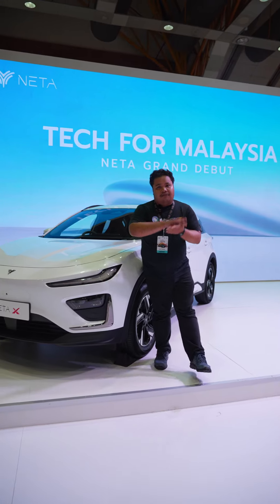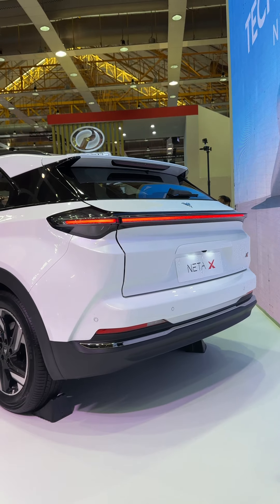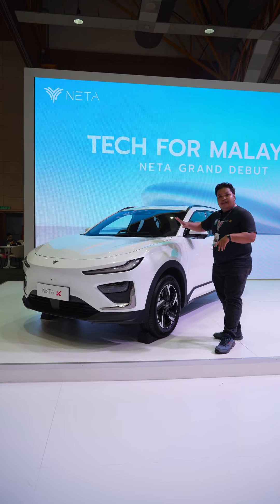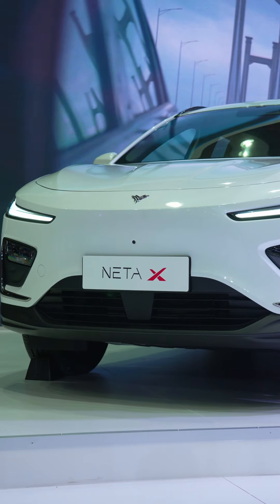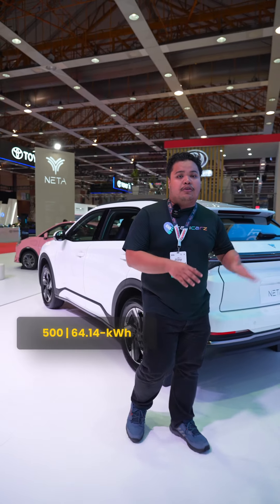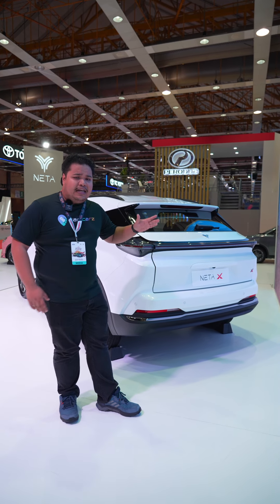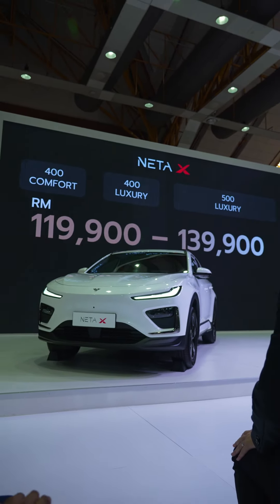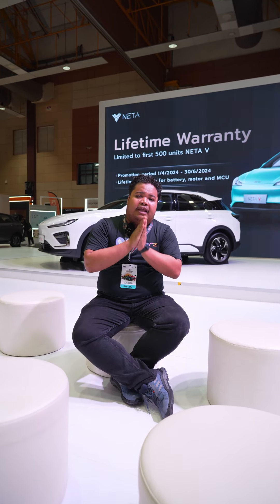MAS 2024: Neta X Launched - From RM119K!